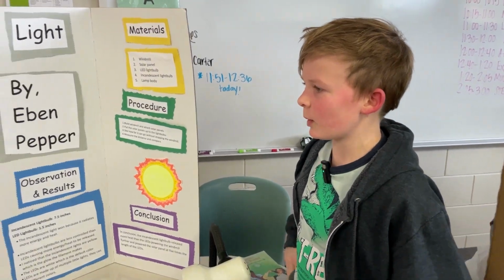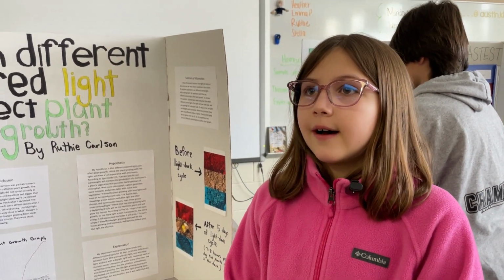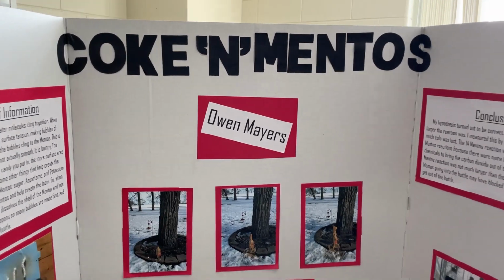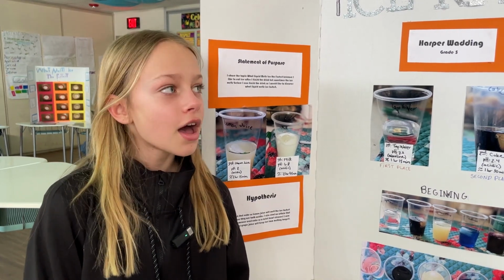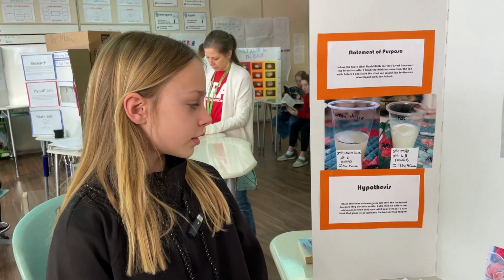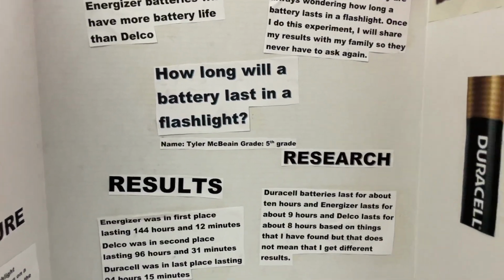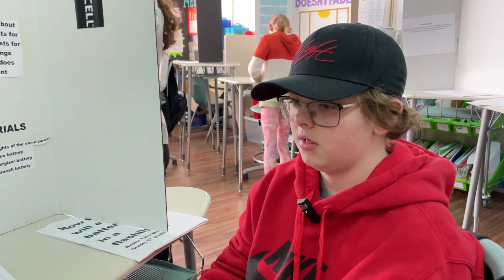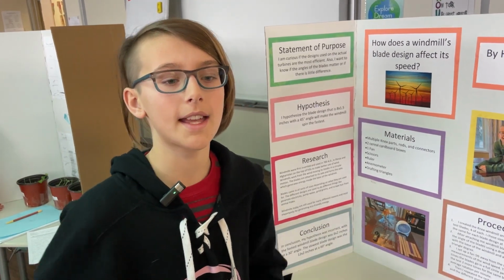A Few Science Fair Presentations at IJ Holton - 2023